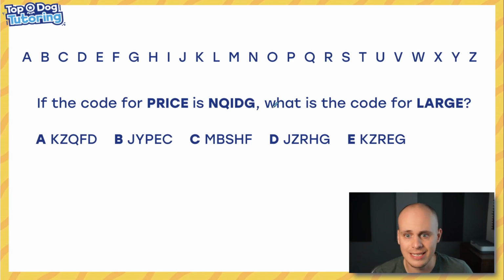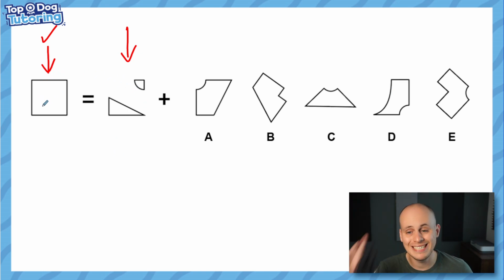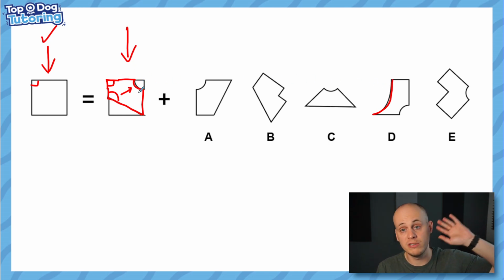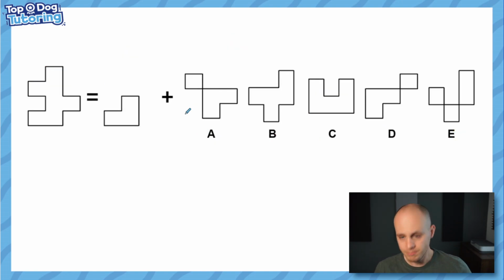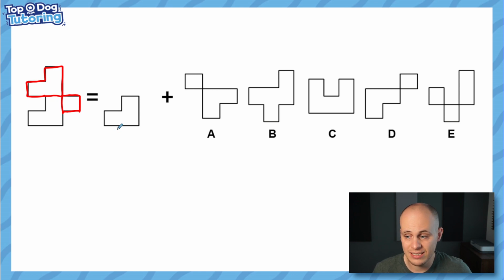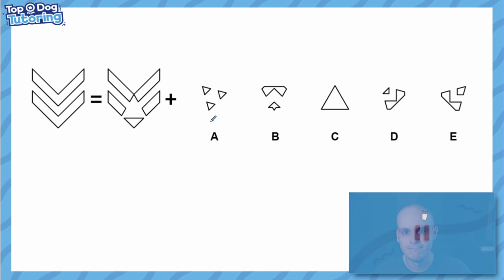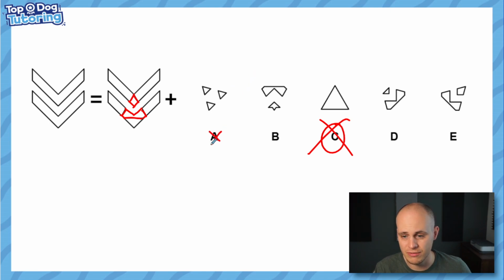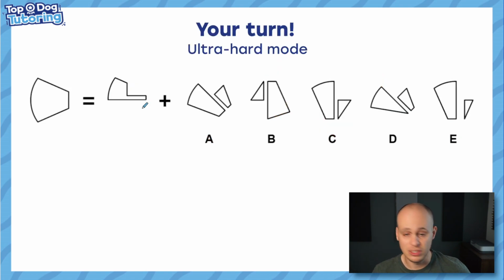11+ Spatial Reasoning: Jigsaw Puzzles?!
Get started with our enormous library of premium 11+ videos, tasks and walkthroughs FOR FREE

Hayden has some fun in this video as who doesn't love a good puzzle?!

Enjoy daily videos across the whole of October where we break down various 11+ question types & show you the best way to master each one!